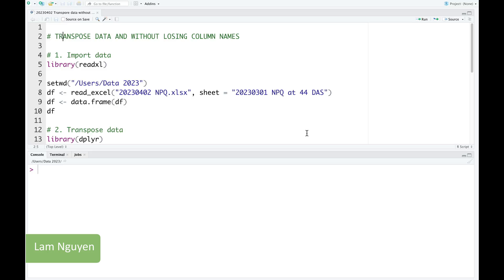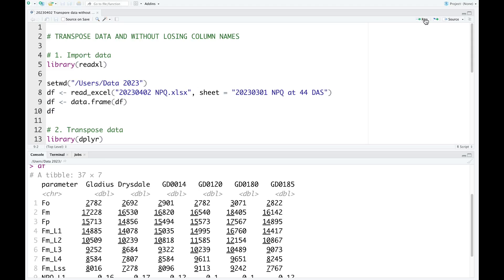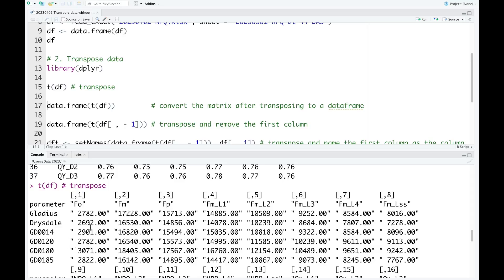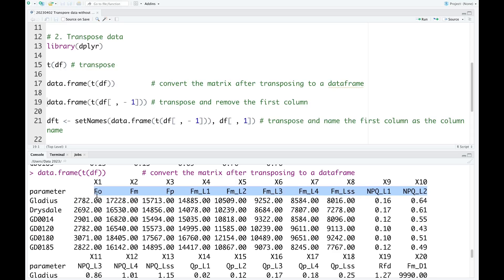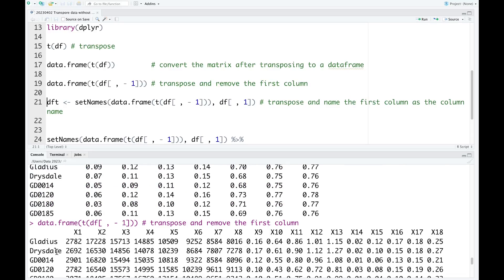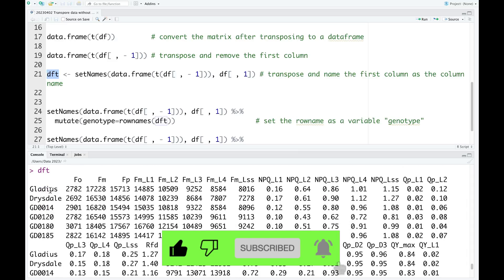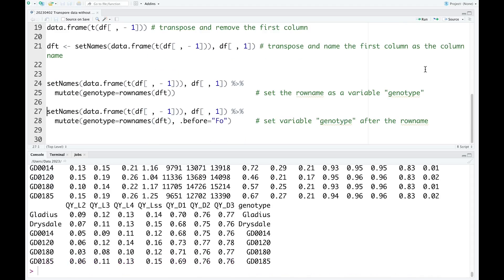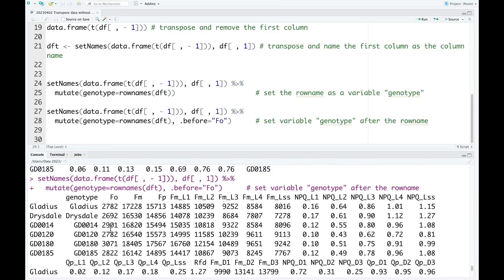Transpose and keep rownames as colnames in R | Statistics in R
This video show you a way to transpose data and keep rownames as colnames in R.